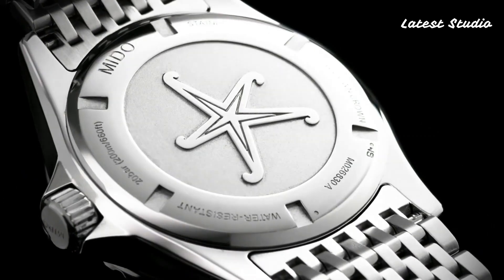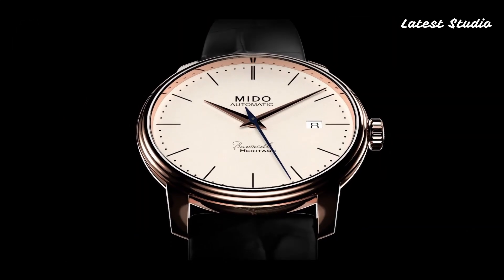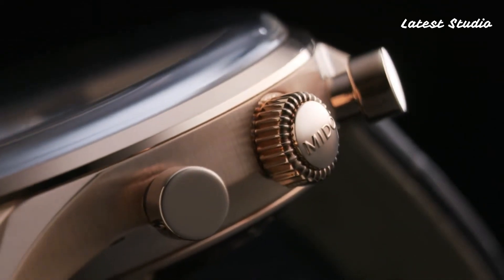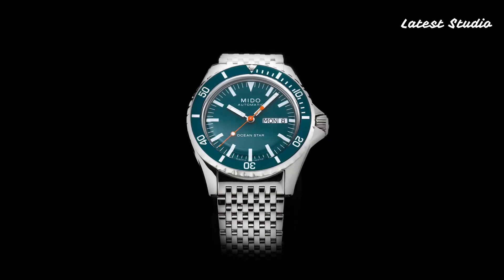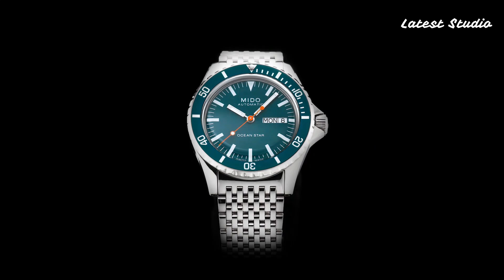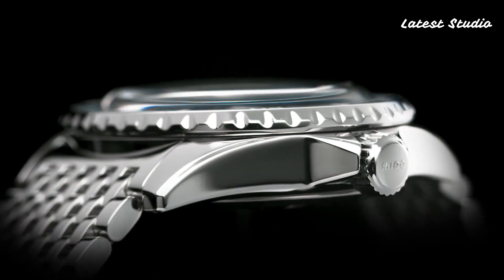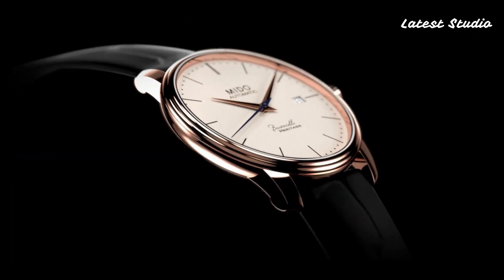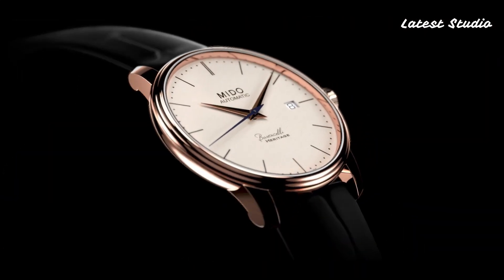The Hottest Mido Watches of 2024: Discover the Must-Have Timepieces!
Looking for the the best Mido Watches of 2024? Look no further!

➤ 10. Mido Commander Blue Shade M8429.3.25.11
➤ 9. Mido multifort m chronometer m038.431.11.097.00
➤ 8. Mido Watch Men Commander Gradient Automatic Mido Caliber 80 (Base ETA C07.611) Watch
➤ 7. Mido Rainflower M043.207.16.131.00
➤ 6. Mido Watch Men Black Ocean Star 200 Automatic Mido Caliber 80
➤ 5. Mido Commander Big Date M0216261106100 AnthraciteSteel One Size
➤ 4. Mido Ocean Star Decompression Worldtimer
➤ 3. Mido Men's Automatic Diving Watch Ocean Star 200C Green M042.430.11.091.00 Watch
➤ 2. Mido Automatic Watch Multifort Power Reserve Anthracite M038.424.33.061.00
➤ 1. Mido Commander Big Date M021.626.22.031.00
Mido, a distinguished Swiss watchmaker founded in 1918, has been synonymous with timeless elegance and technical expertise. Renowned for its commitment to creating timepieces of exceptional quality and durability, Mido offers a diverse range of watches, from the classic Commander to the innovative Ocean Star. With a rich heritage in watchmaking, Mido continues to push the boundaries of innovation, creating timepieces that blend traditional craftsmanship with modern functionality, appealing to a global audience of watch enthusiasts and discerning individuals alike.